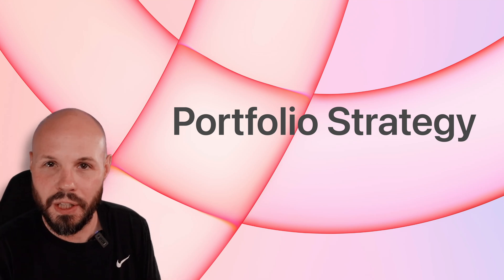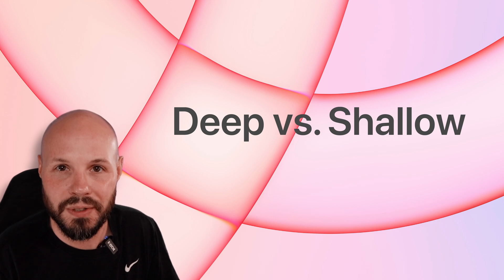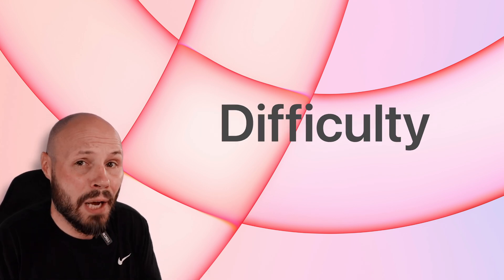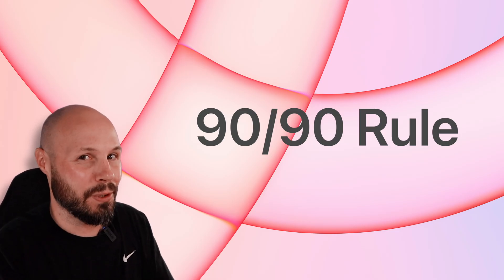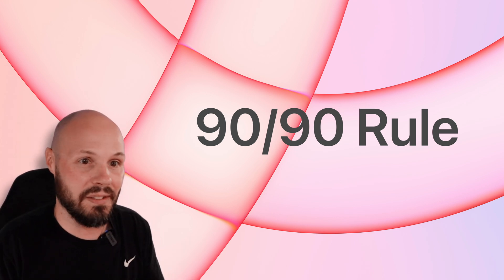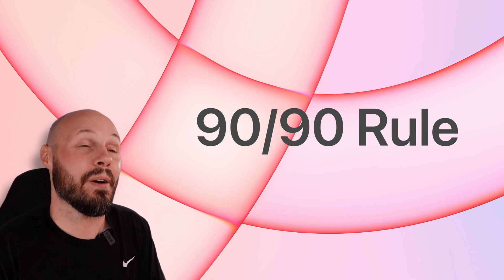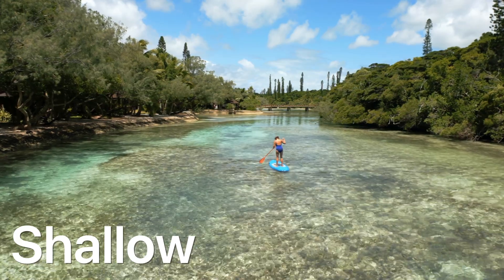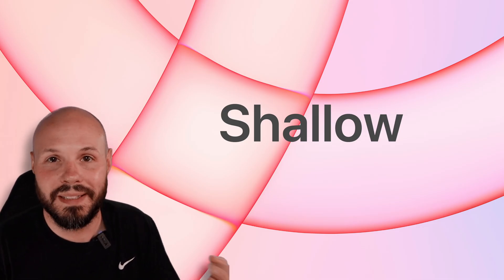The Best iOS Dev Portfolio Strategy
When applying for jobs at small startups, mid-size companies, independent contracting or freelancing, your portfolio can have a HUGE impact. In this video I give you my thoughts on the best strategy for your iOS dev portfolio. We discuss going deep versus shallow (one big project or a bunch of smaller projects.

This video is from my Portfolio Project course where we build out an example of one of these smaller projects.